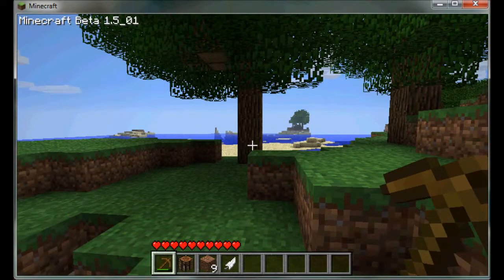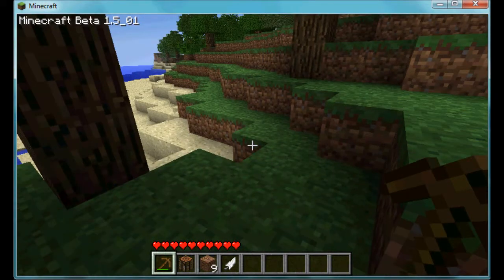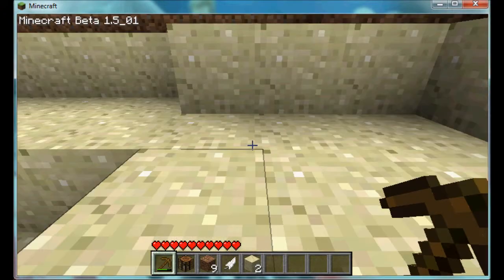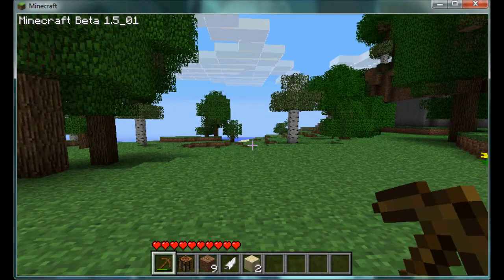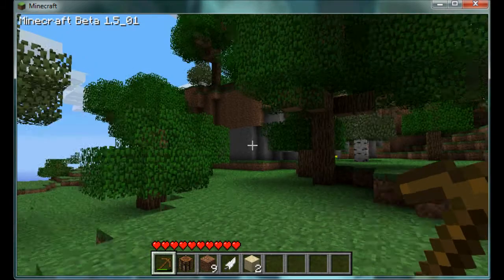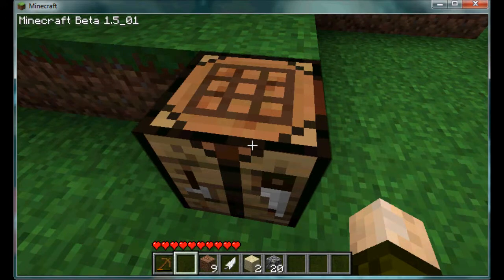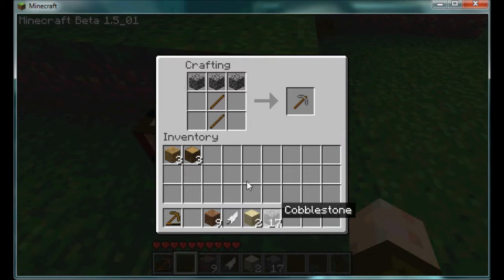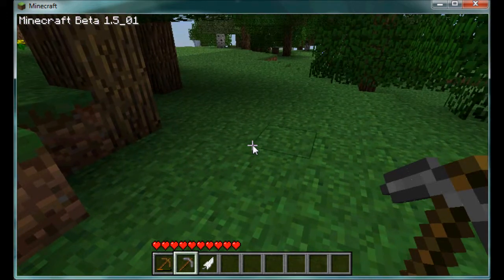Minecraft Ep.2: Quest for Cobbelestone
I begin a quest for Cobblestone on Minecraft, and win this one with lots t go around with my crafting table having endless possibilites!